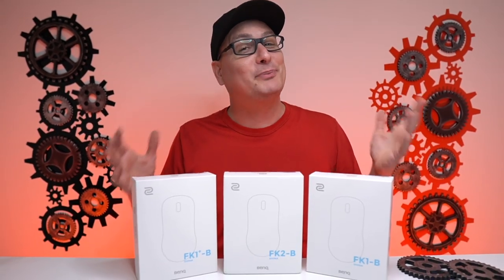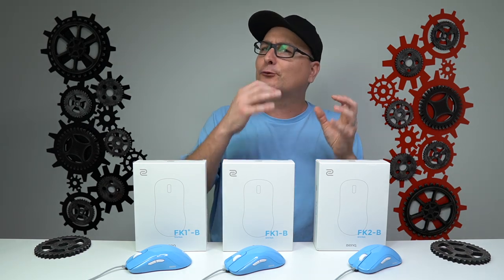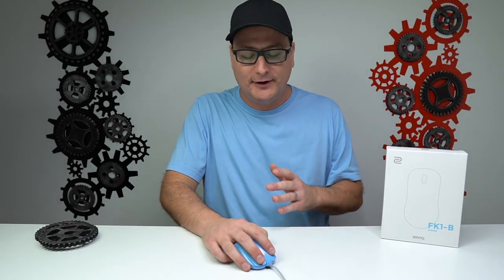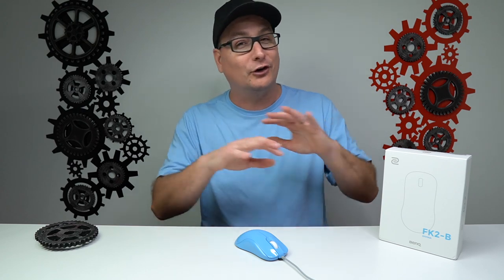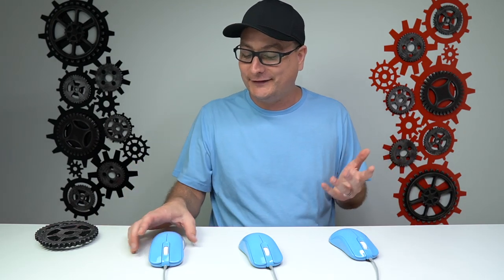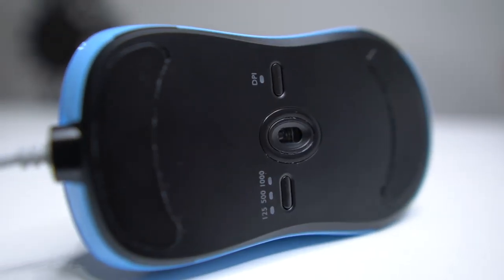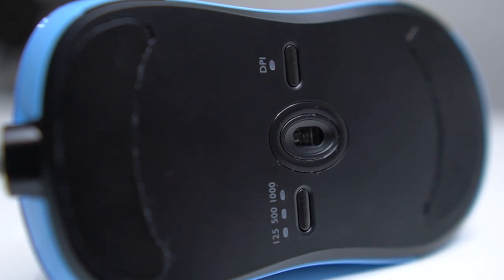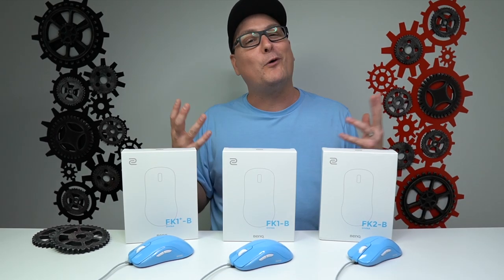THE NEW Zowie FK-B Divina Detailed Review, NEW AND IMPROVED ZOWIE FK SERIES!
Reviewing the recently announced new and improved BenQ Zowie FK-B mice. Covering details on all sizes, FK1+-B, FB1-B, and FK2-B.
This product was sent out  for review, but that has no affect on my opinion about the product or the review.